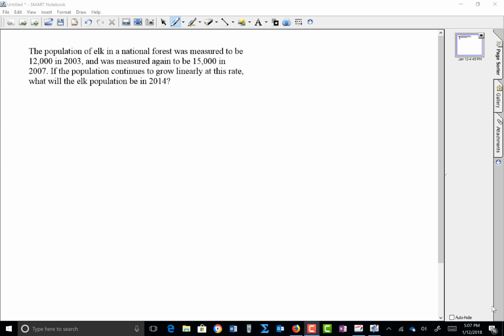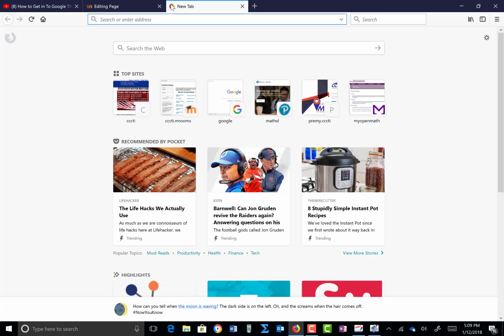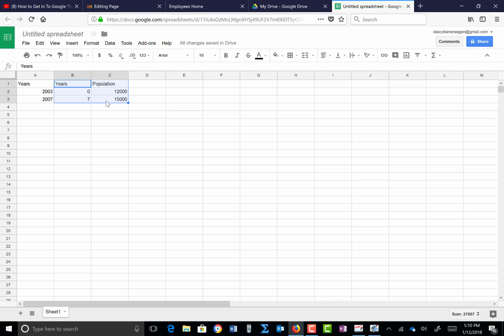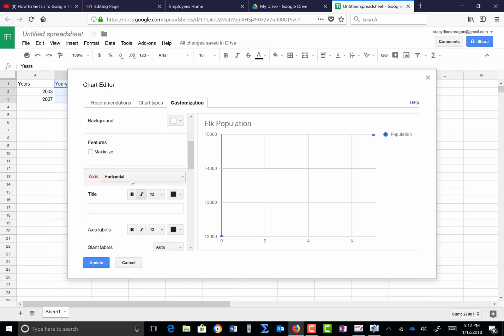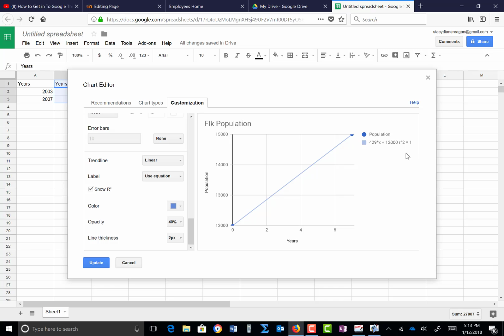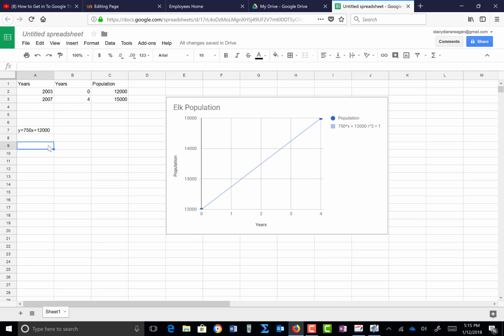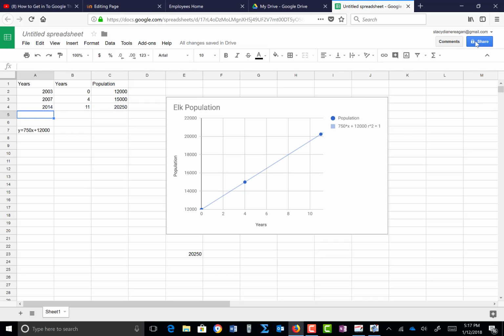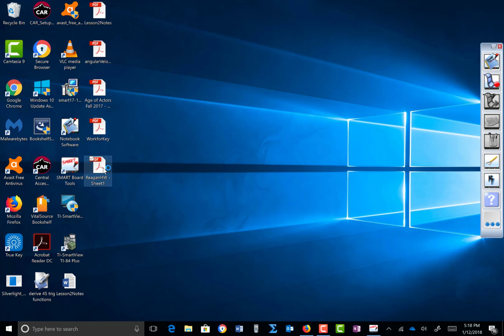Linear Growth page 175ex1